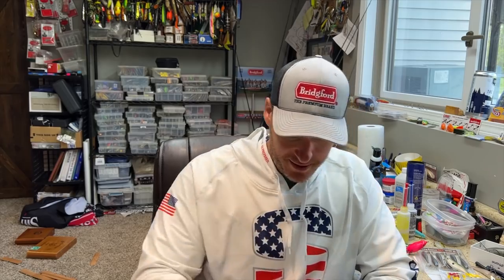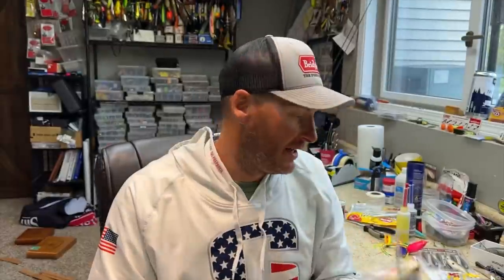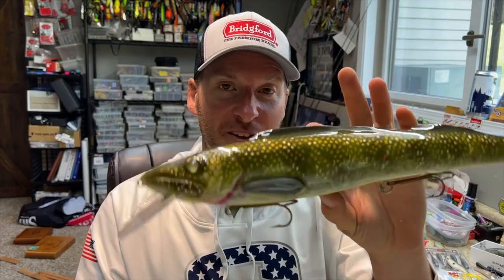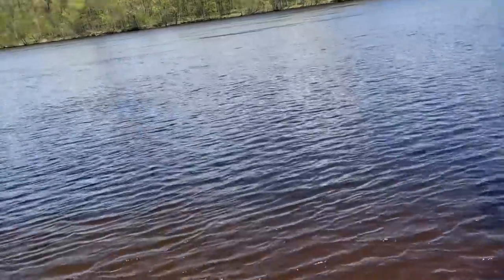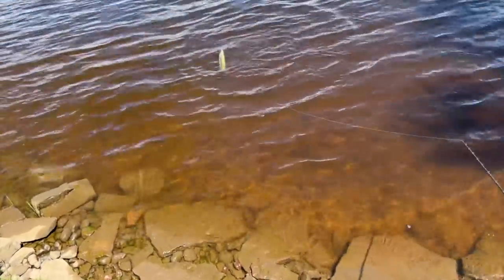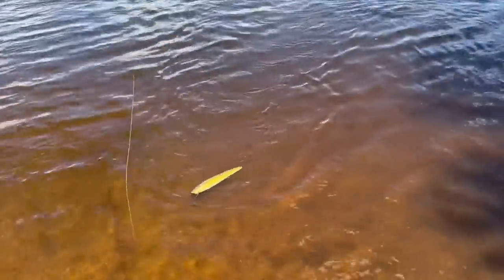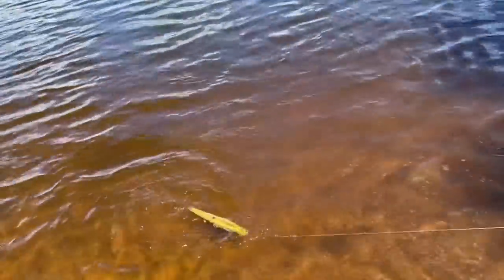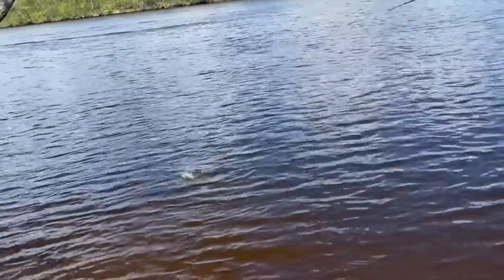I Bought The Most Expensive Fishing Lure Made!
I bought the most expensive fishing lure made! What should I do with it?

2) Share my videos on your social media platforms!
4) If you enjoy the content and want to see more of it.  Consider donating to the channel to show your support for future video creation.  Very much appreciated!

LINKS TO BAITS DISCUSSED IN THIS VIDEO:
1) Hans The Carver - King Walleye